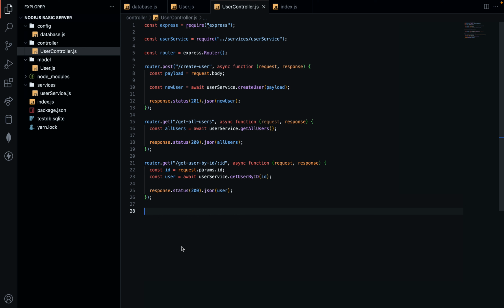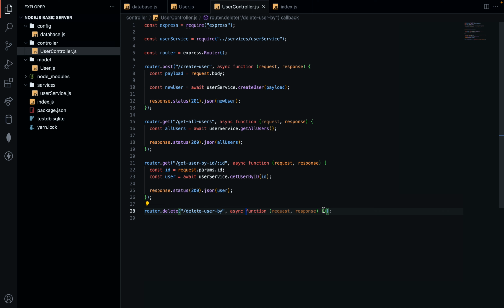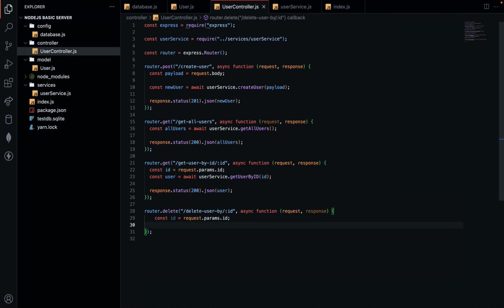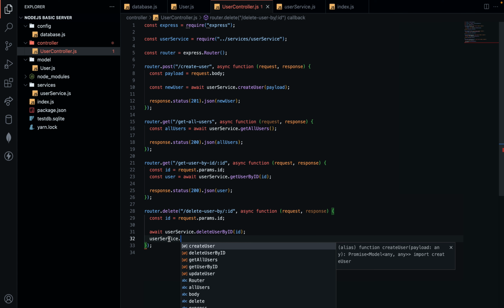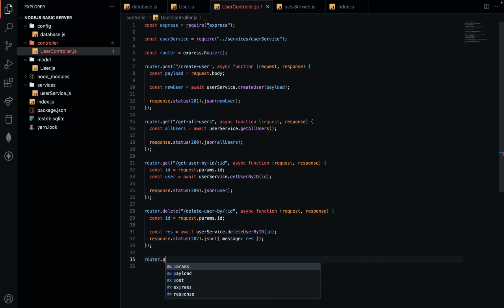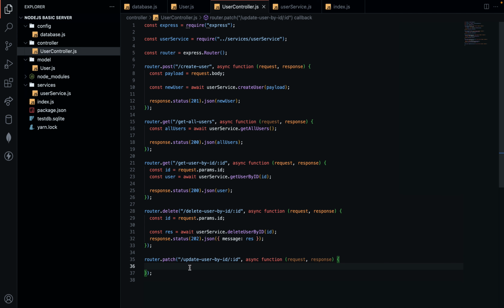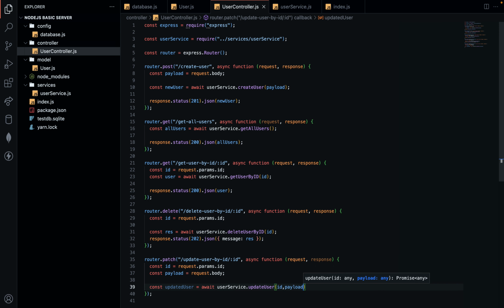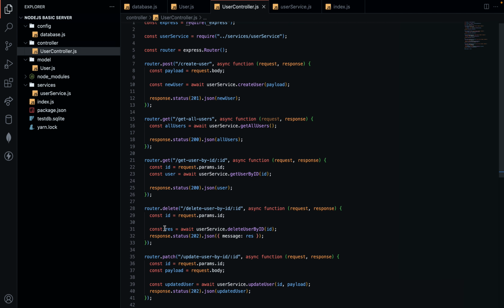Express Route controller file 2